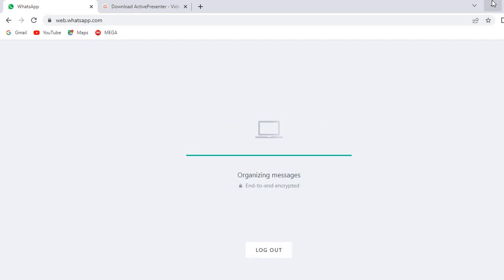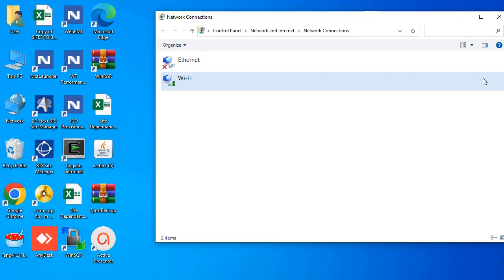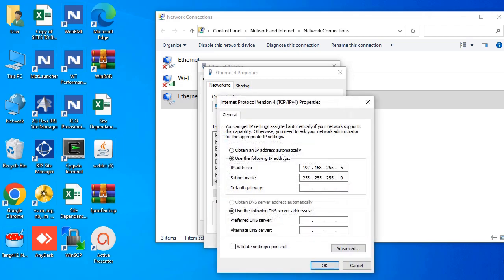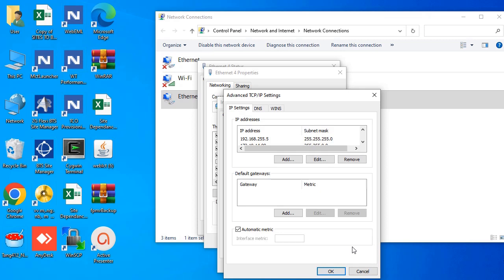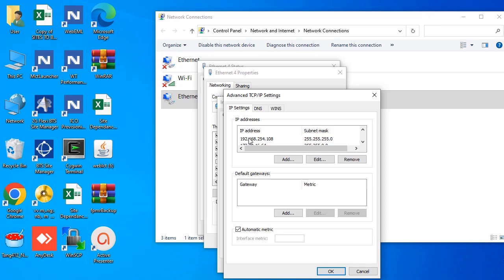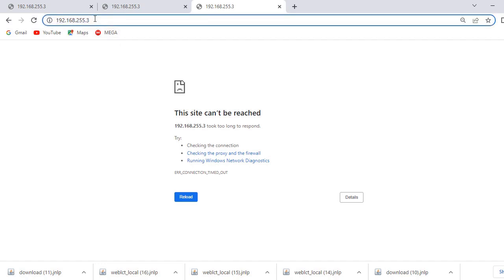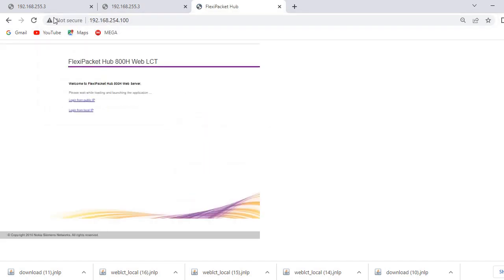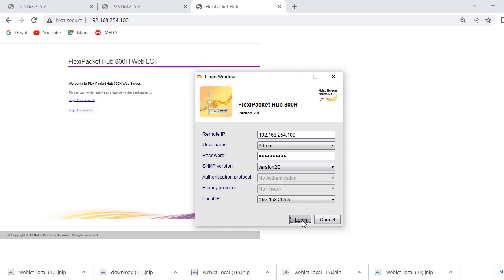How to login on Nokia FPMR ODU and IDU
In this video, we are going to login in to FPMR ODU and FPH 800 ( FlexiPacket Hub 800)